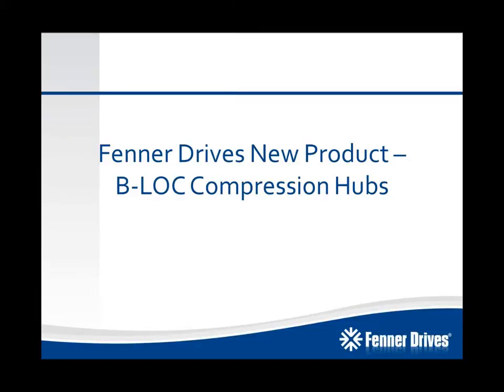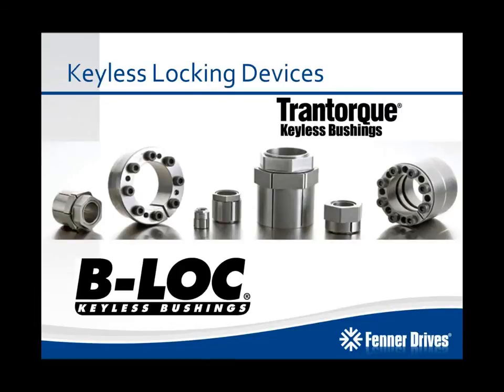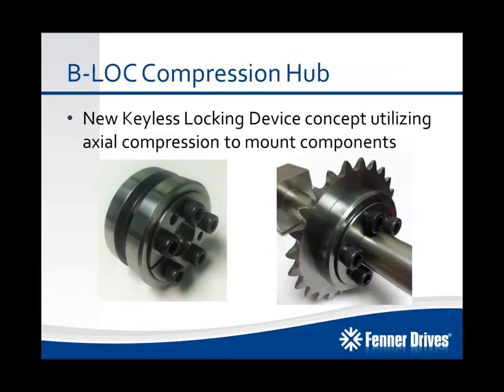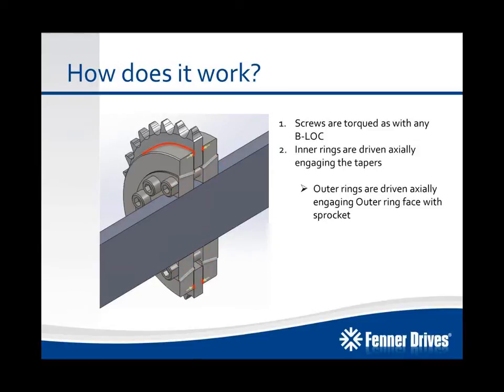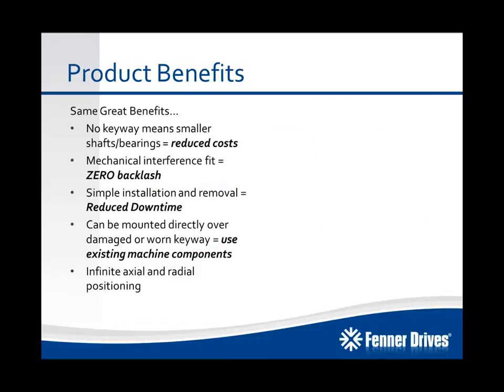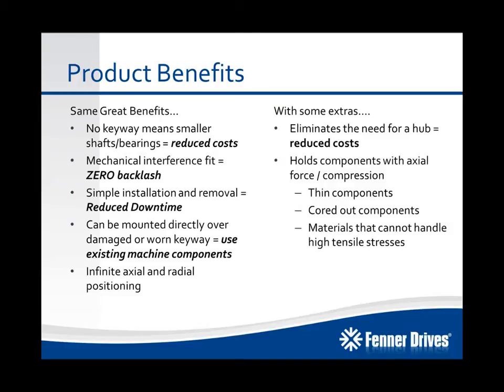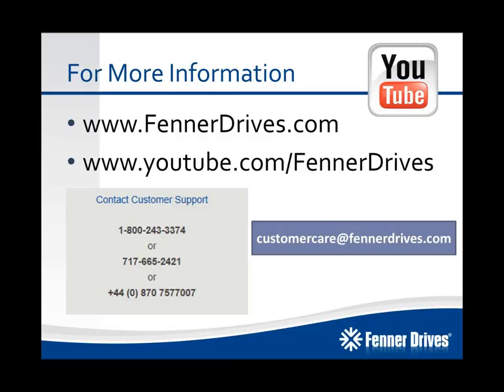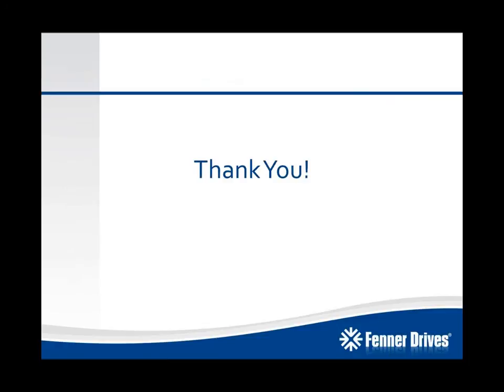Introduction to Fenner Drives B-LOC Compression Hubs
The introductory video for B-LOC Compression Hubs describes the general characteristics of the product and how it works. B-LOC Compression Hubs offer a solution for thin components without the need for a hub. This simplifies design and lowers component cost while retaining all of the benefits of a keyless connection.